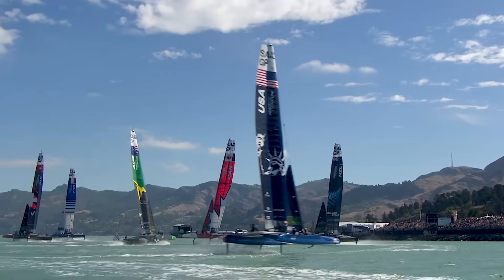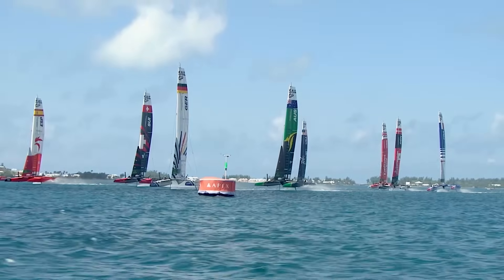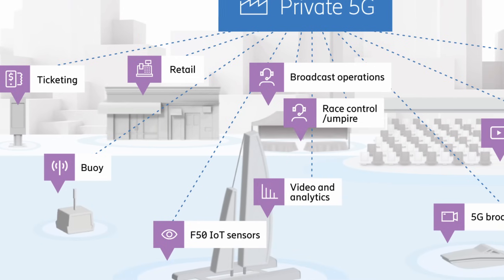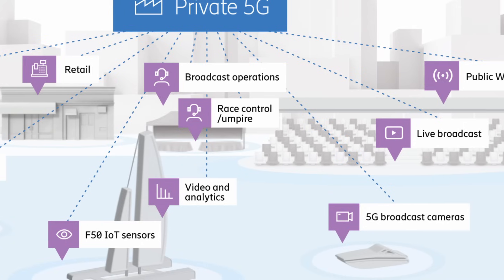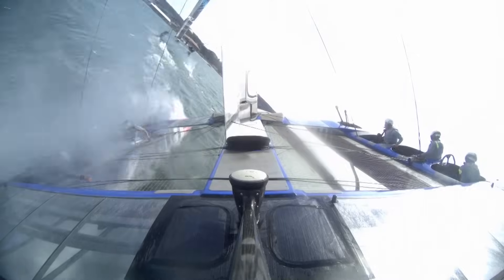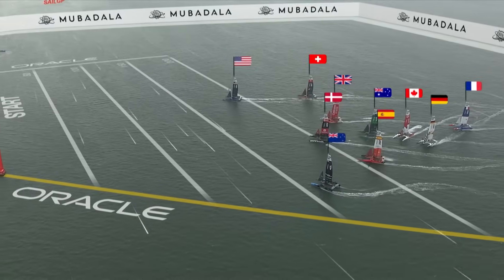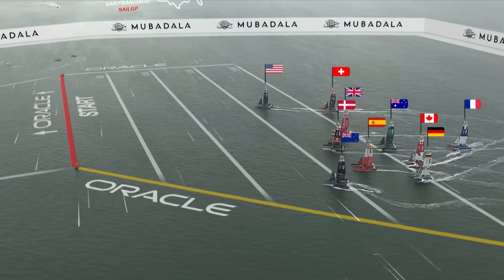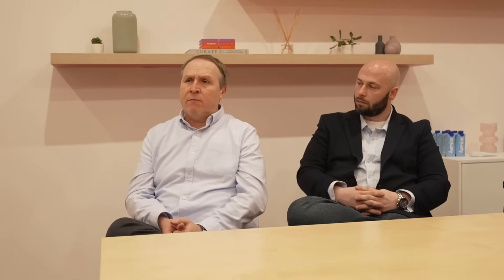5G Is Changing the Game for Manufacturing and Beyond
5G networks deploy faster, need less infrastructure, and handle complex environments better than Wi-Fi.